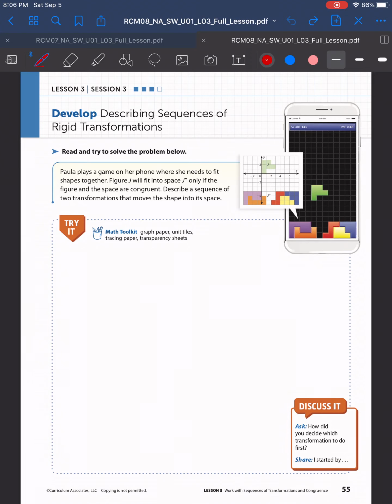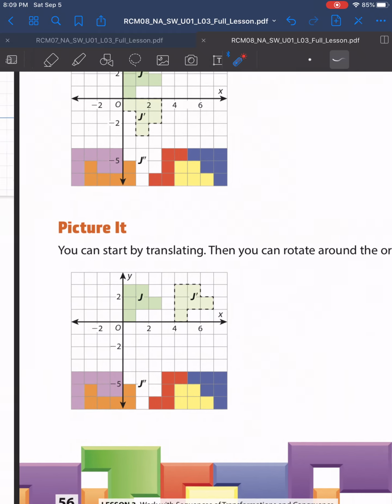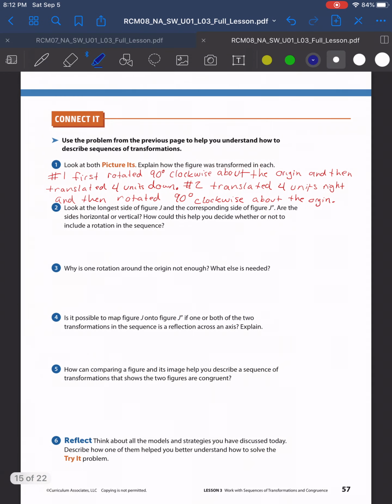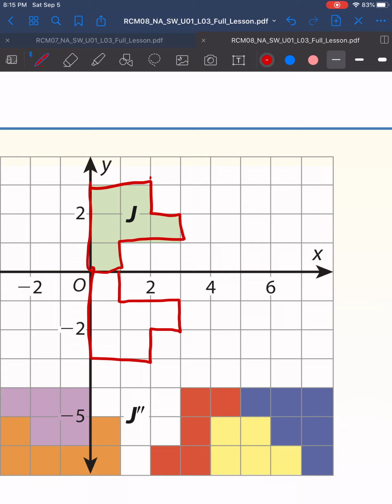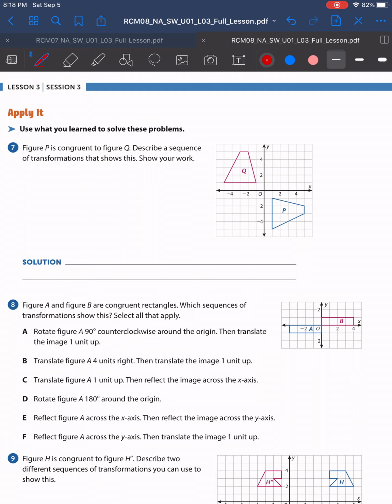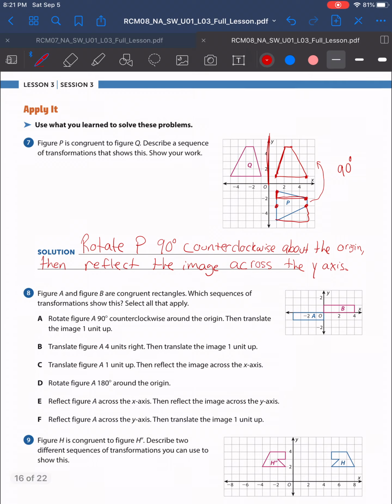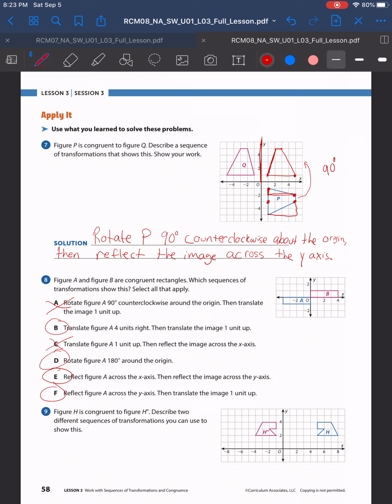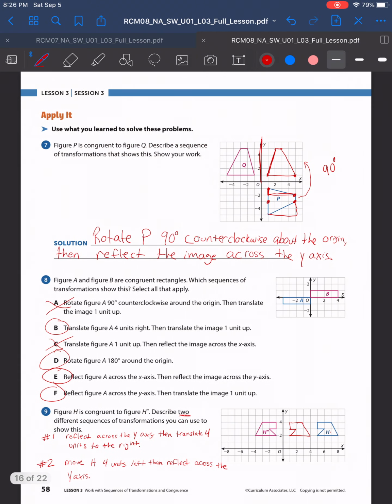8th Math Lesson 3 Session 3